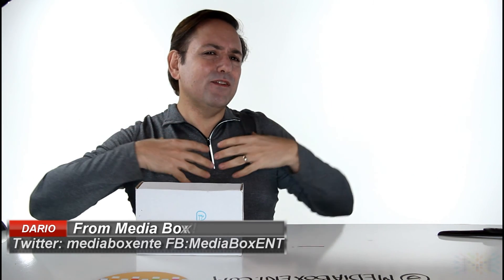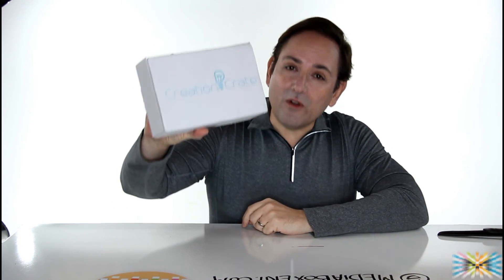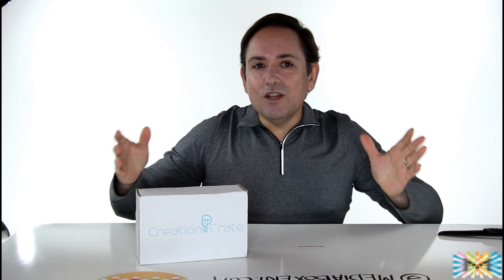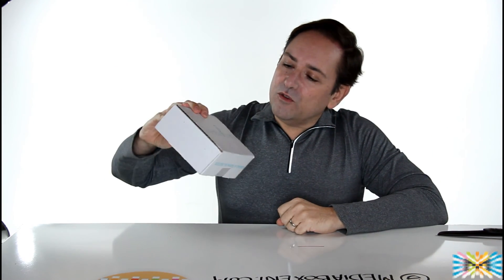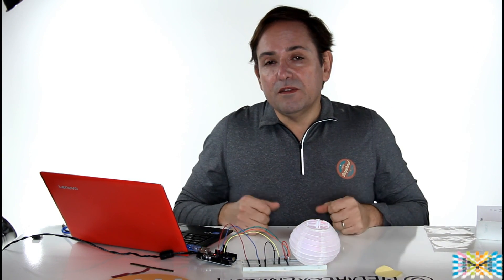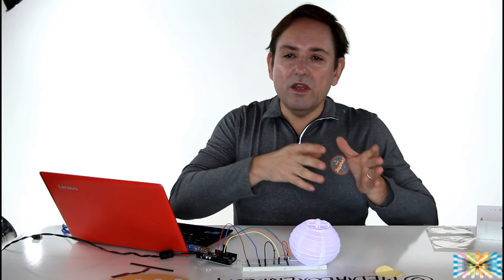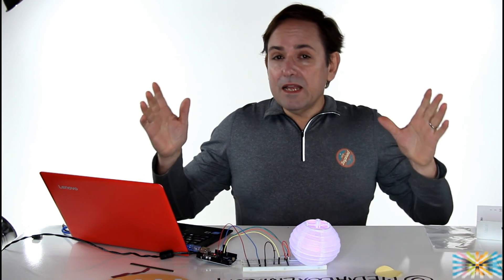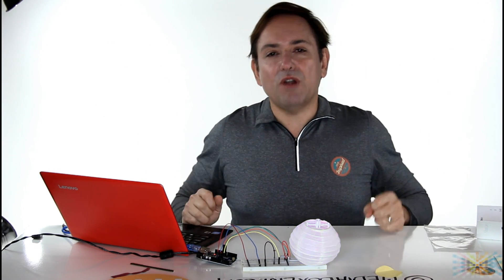💡 ARDUINO DIY: Mood Lamp Project - Creation Crate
Mood lamp project, this lamp changes colours and only turns on when the lights are off! In this month, you will learn how to write your very own computer program in the Arduino language and how to connect electronic components together using a breadboard and some wires. You will learn about basic programming concepts - such as comments and variables - as well as how the Uno R3 microcontroller uses this code to set the brightness of the LED lights. Once you’ve mastered this, the sky’s the limit!

Creation Crate is tech education-in-a-box! With Creation Crate, you can learn how to build electronics without any prior experience.

Creation Crate projects are a combination of building hardware and programming software with a focus on helping you understand how it works. Each month, you'll be given a new project that's slightly harder than the last.

📢Subscribers to our mail list guaranties you will not miss updates from our great channel, Media Box Ent!

.bonus) on your initial investment. Register an account on BitConnect .   👈